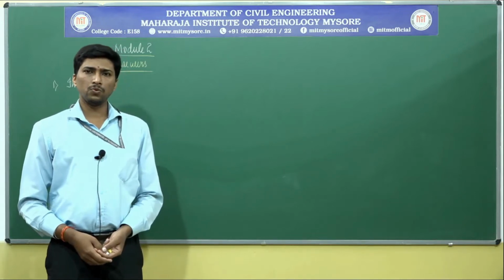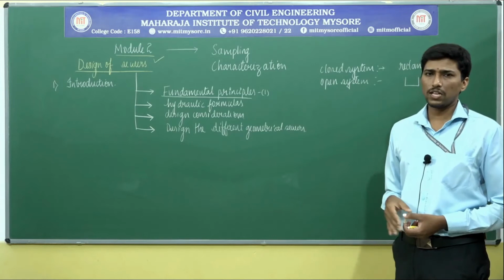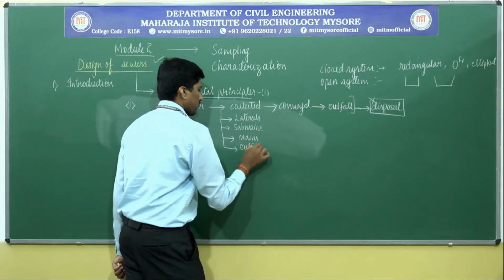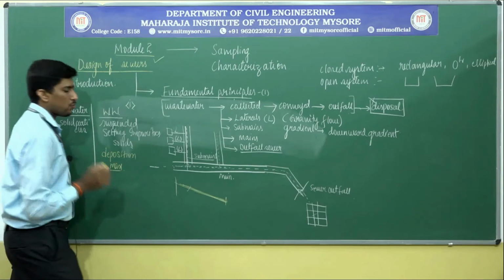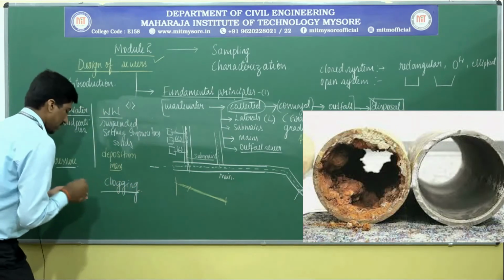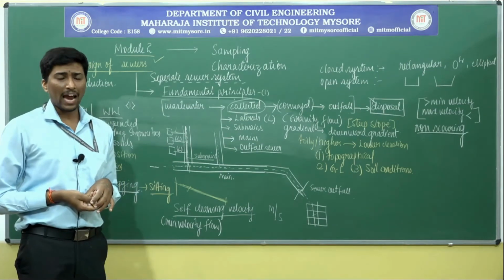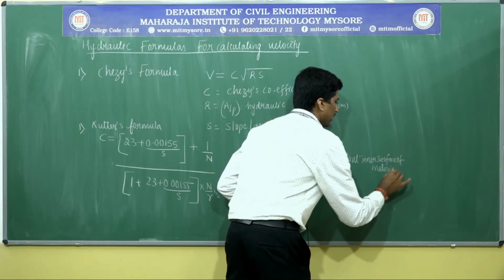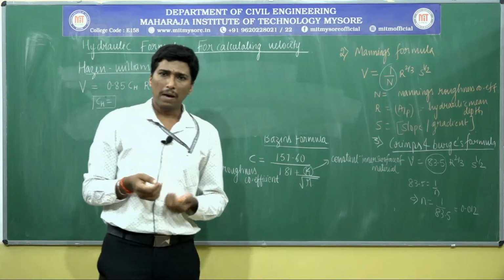Introduction to Design of sewers|5th sem|MWWE(18CV55))Module-2|session-1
this lecture session describes the introductory part of  factors affecting hydraulic design of wastewater